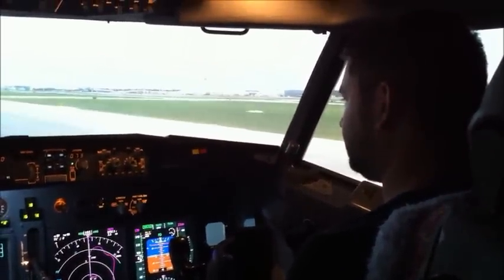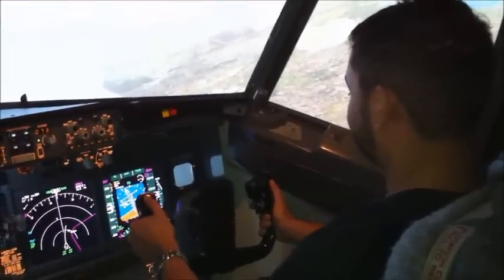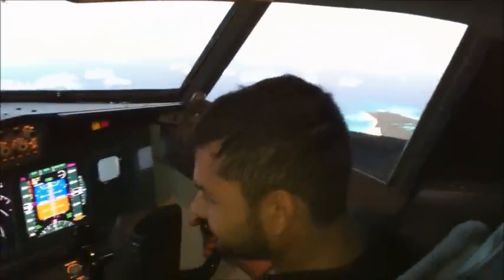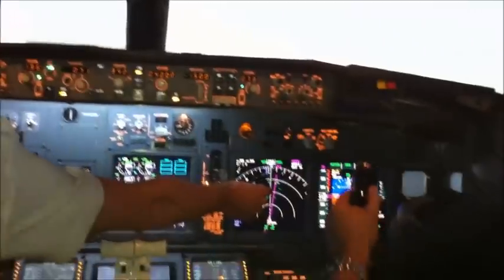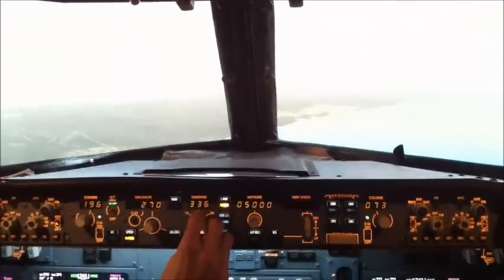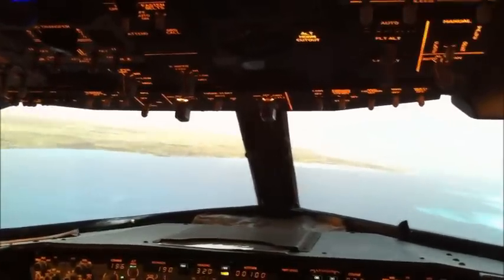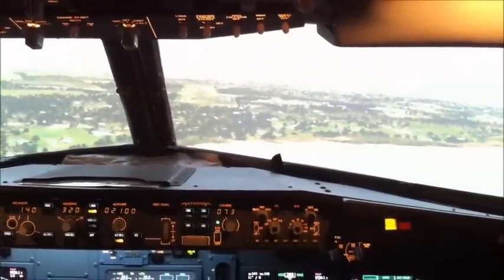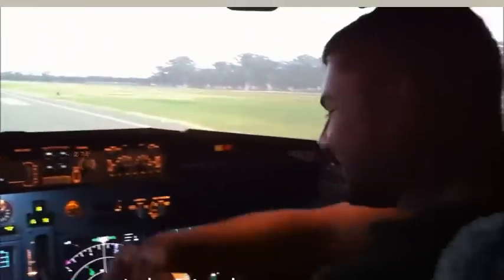John Sanchez Flying the Boeing 737-800 .wmv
John Sanchez Flying the Boeing 737-800 from Brisbane International to Hervey Bay Airport. Volando un Boeing 737 -800 desde el Aeropuerto internacional de Brisbane a el Aeropuerto de Hervey Bay al norte de Australia.